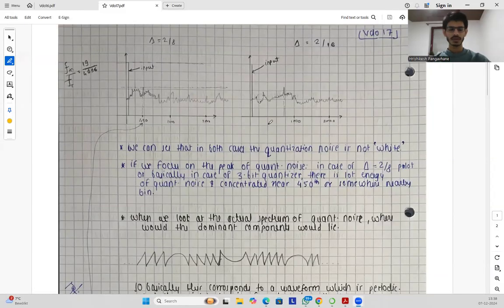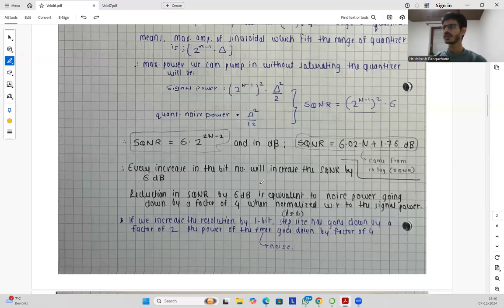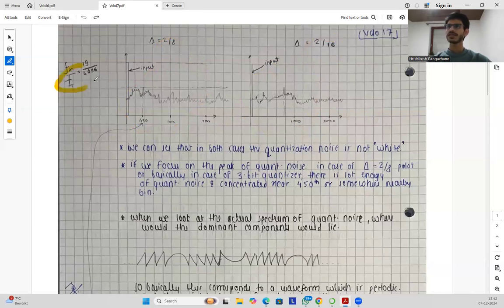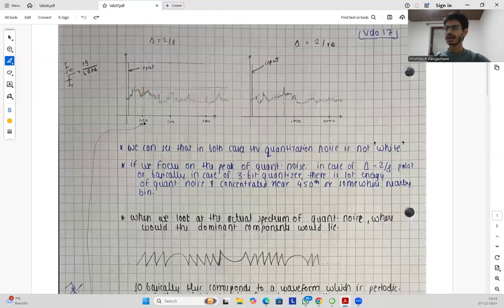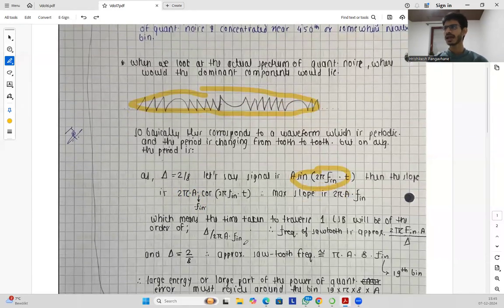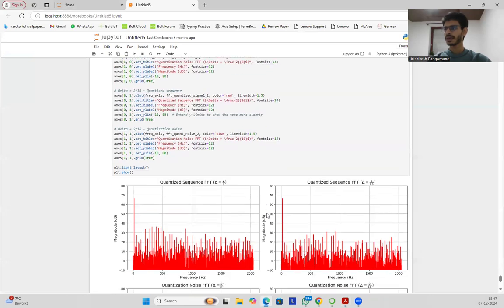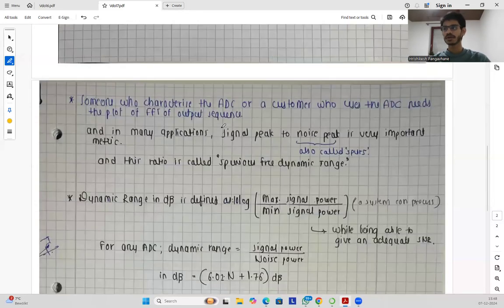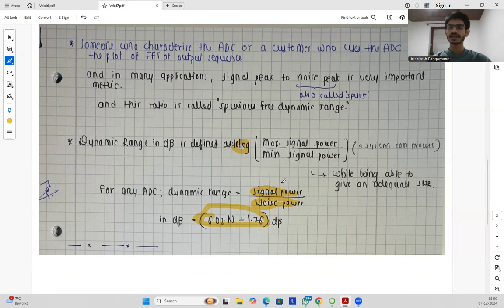19 Quantization Noise-2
In this video we will talk about the spectral analysis of wuantization noise and its density. We will talk about few metrics which are important such as Spurious free dynamic range and then we will also discuss the Dynamic range for an ADC.